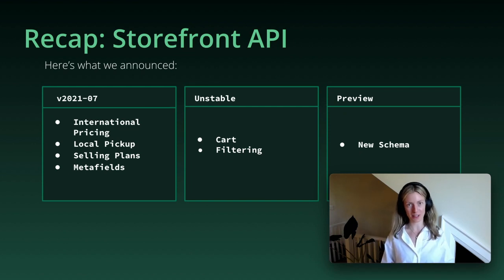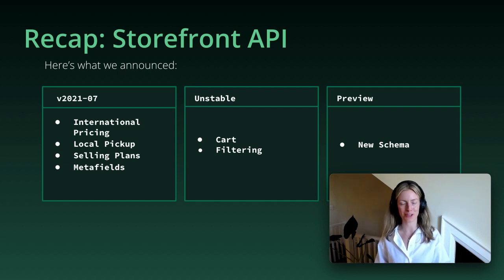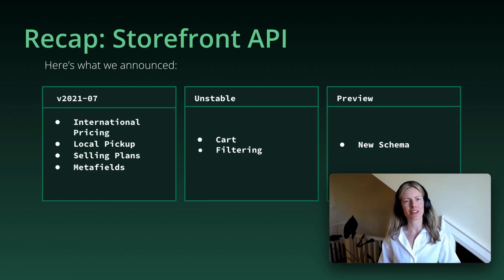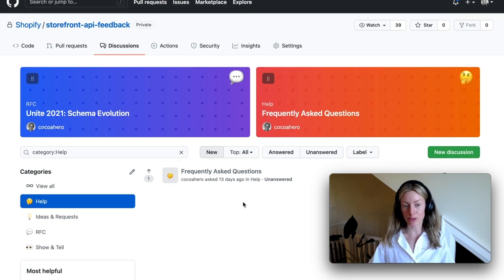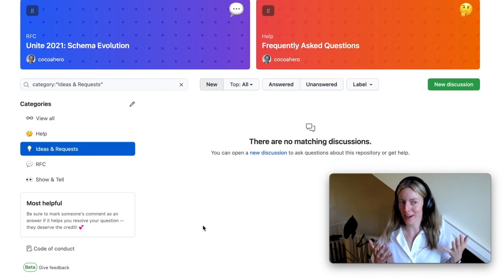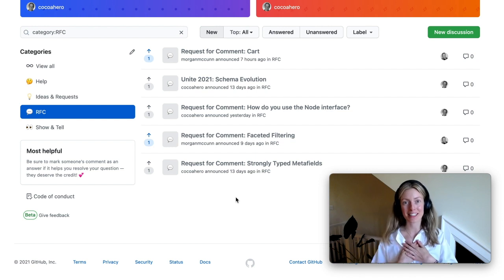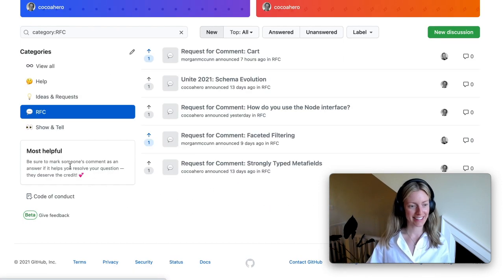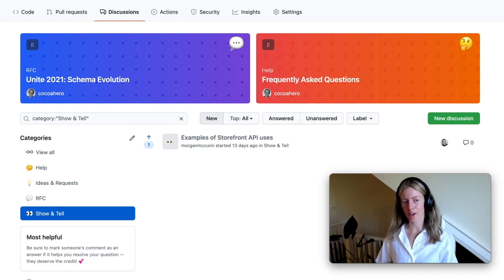Custom Storefronts at Shopify | Shopify Unite 2021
At Unite, we announced new Storefront API endpoints and previewed our roadmap for the future of building Custom Storefronts on Shopify. A big part of that future is staying connected with our community of developers. Whether you are new to Shopify's developer ecosystem or a seasoned veteran, join the product team for a tour of our new community forum.

This is where you can ask for help, propose new features, give your opinions, and show off what you have built with the Storefront API.